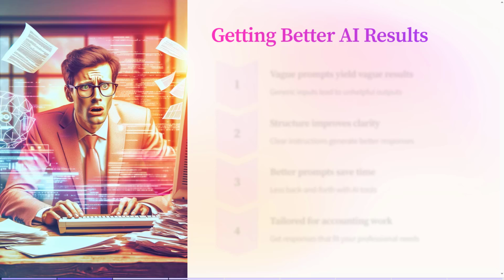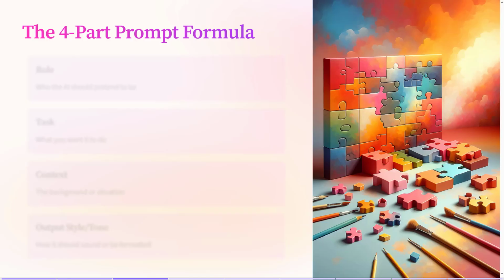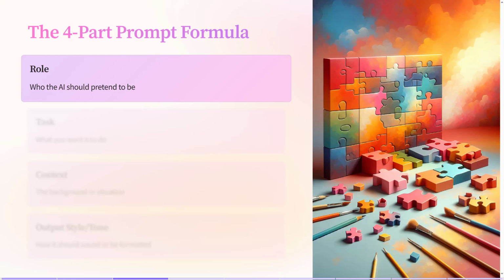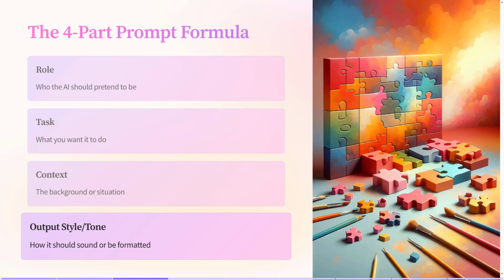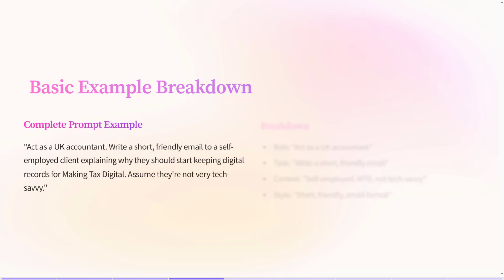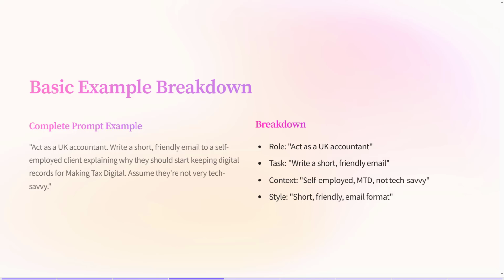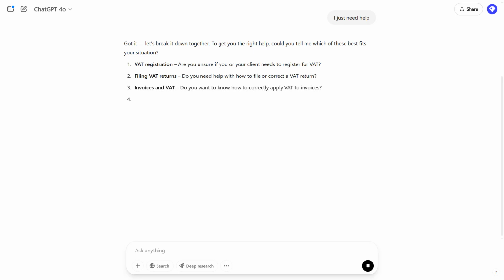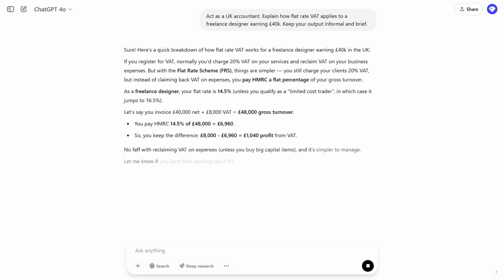🛠️ Anatomy of a Perfect Prompt - Part 1: Be Specific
Want better AI results? It all starts with clarity.

In this video we break down the structure of a great prompt and why being specific makes all the difference. Vague questions = vague answers. But a well-framed prompt can completely change the output.

📺 Watch now to improve your prompting skills.